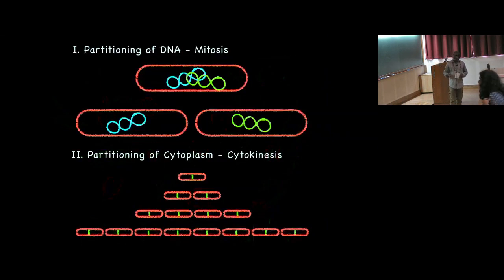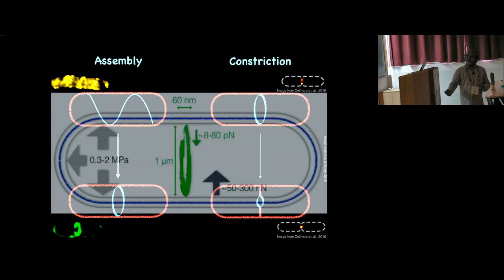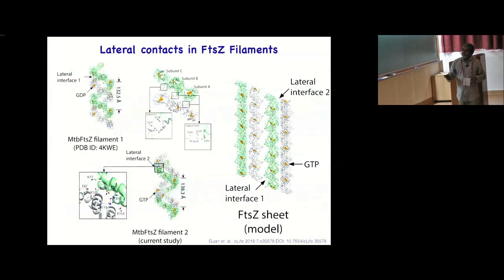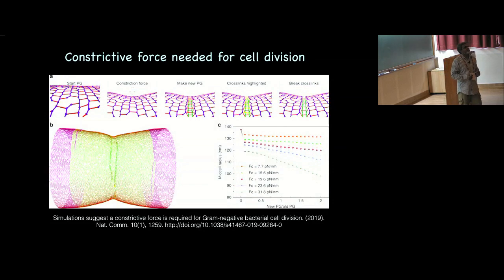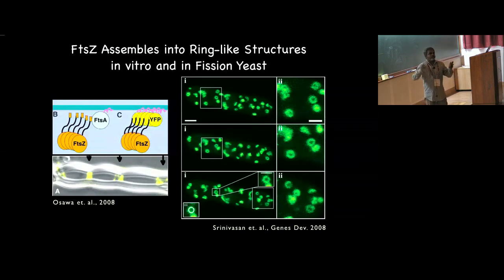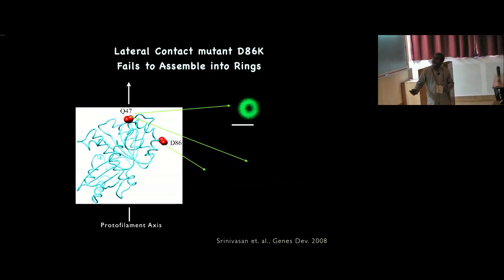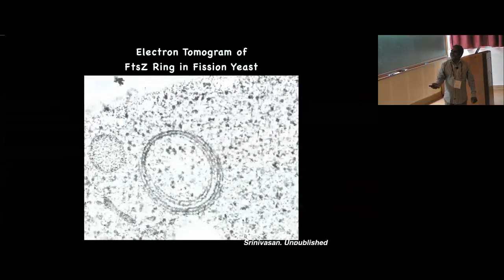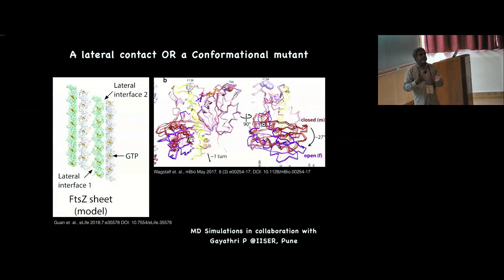Biology and Reconstitution of Minimalistic Systems by R Srinivasan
DISCUSSION MEETING : THIRSTING FOR THEORETICAL BIOLOGY
ORGANIZERS    : Vijaykumar Krishnamurthy and Vidyanand Nanjundiah
DATE     : 03 June 2019 to 07 June 2019
VENUE     : Ramanujan Lecture Hall, ICTS Bangalore

Experimental biologists frequently point out that theoreticians trivialise the intricacies of living systems, and those working on theories and quantitative models complain that experimenters tend to present masses of data that conflate the essential and the incidental.
A significant element behind this state of affairs is that direct exchanges between researchers who adopt the two approaches are non-existent or rare.
The present discussion meeting aims to address the situation in a small manner by getting experimenters to describe the ways in which they study phenomena and the conclusions that they draw, to a theoretically-minded audience.
The topics to be covered will include the regulation of genetic activity, chromosome dynamics, cytoskeletal organisation, molecular motors, cellular energetics, stem cell behaviour, cell-cell interactions, developmental homeostasis and morphogenesis.

Participation in this meeting is by invitation only.

0:00:00 Biology and Reconstitution of Minimalistic Systems
0:00:44 Partitioning of DNA - Mitosis
0:01:21 The concept of a bacterium
0:01:54 Bacterial cytoskeleton
0:02:25 Spatial Organization
0:03:42 The Lord of the Rings (z-ring)
0:04:09 Evolution of Cytokinessis & Cytoskeleton
0:04:45 Cytokinesis
0:06:04 Ancestral Fold
0:06:44 Anchoring the Ring
0:08:07 Cell wall centric
0:09:41 FtsZ Centric
0:10:00 FtsZ Filament Bending Model
0:11:31 FtsZ and Cell Wall
0:13:21 FtsZ Filament Sliding Model
0:15:04 Lateral contracts in FtsZ Filaments
0:15:35 FtsZ + FtsA on Lipid Bilayers
0:16:48 Chirality in rotations
0:17:24 Model for membrane-based FtsZ
0:18:58 FtsZ-YFP-mts concentration on the membrane
0:21:25 Constrictive force needed for cell division
0:28:03 Z-ring Assembly
0:28:13 FtsZ Assembles into Ring-like Structures in Vitro and in Fission Yeast
0:31:32 Rings are formed from Linear Cables by a Spooling-like Process
0:34:47 Rings are formed by a Spooling-like Process
0:38:19 Lateral Contact Mutant D86K Fails to Assemble into Rings
0:38:41 Model for Self-Assembly of FtsZ into Rings
0:39:00 Key Questions
0:42:39 How are FtsZ Ring Assembled in vivo?
0:42:48 Electron Tomogram of FtsZ Ring in Fission Yeast
0:43:36 Cellular Electron Tomography
0:45:04 3-Dimensional Model of FtsZ Ring
0:45:46 Random Mutagenesis and visual Screen for FtsZ Mutants Defective in Assembly into Rings
0:48:04 Mutants Trapped in helical conformation
0:49:04 FtsZ T127A Incorporates inefficiently into the Z-ring & has a slower turnover rate
0:50:13 Cell length defects associated with L68W & T127A
0:51:09 A lateral contact OR a Conformational mutant
0:53:15 Acknowledgement